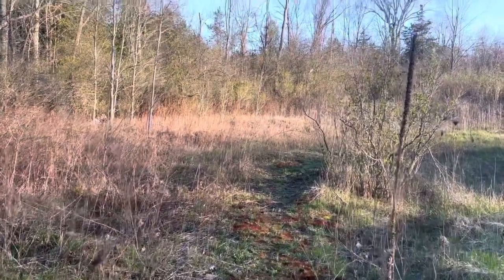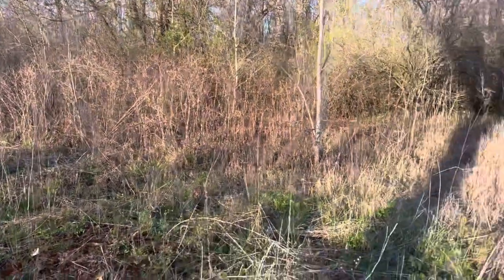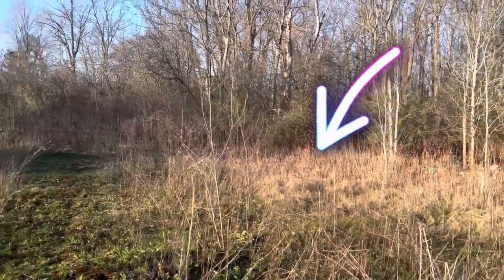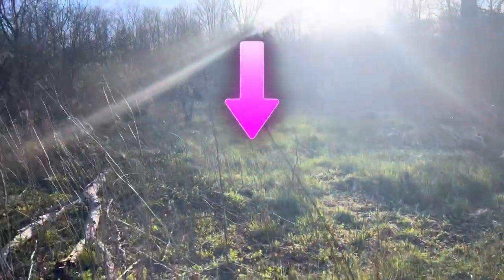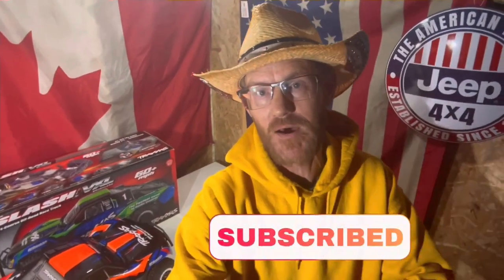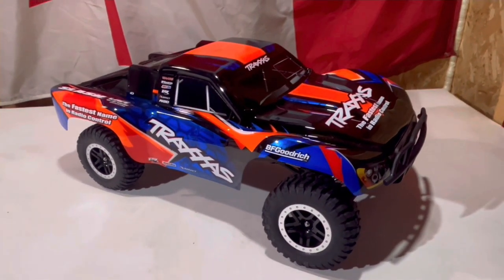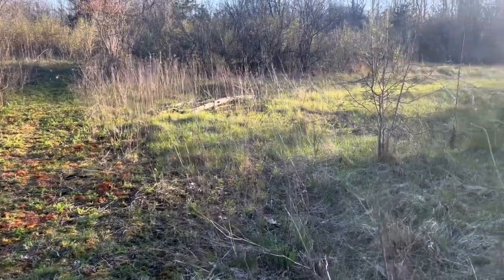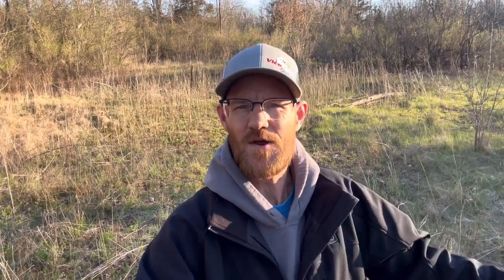Time for a New Track Build..Let’s get some land!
In this little video we are showing you the place and the plan for the New Track build we are doing this year.
We are adding a dirt oval, a rally track and a Dirt Drag Strip.